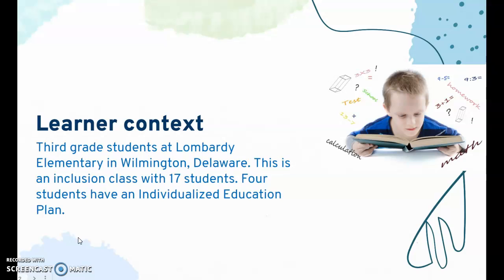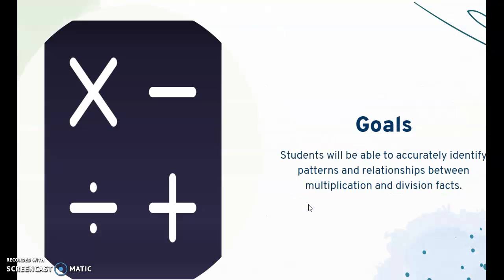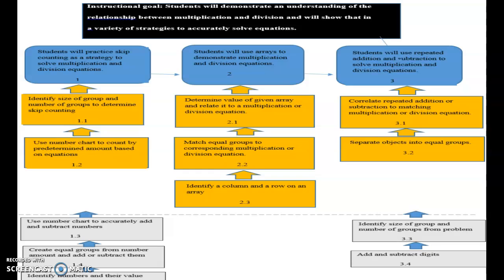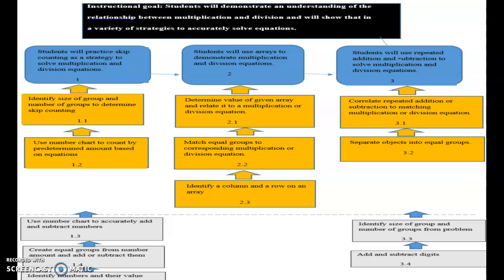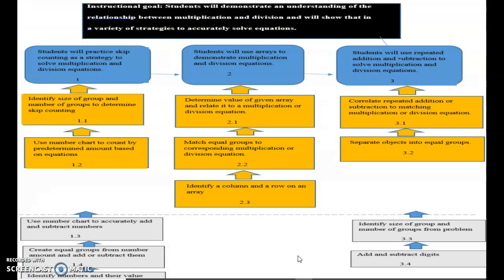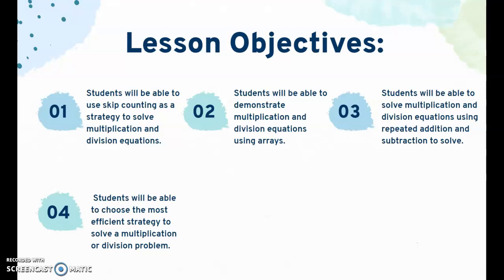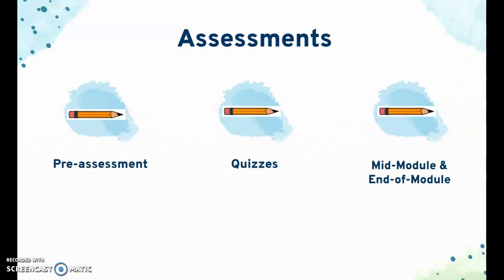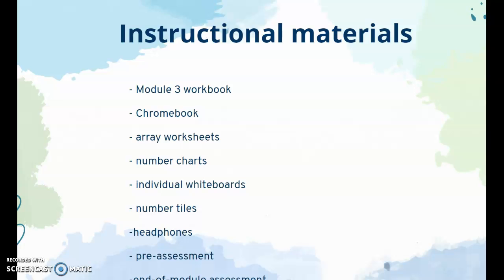Instructional Design Plan